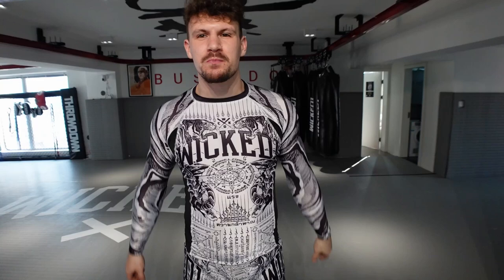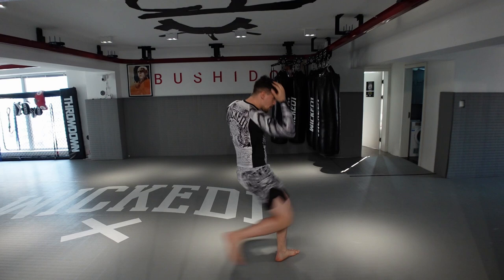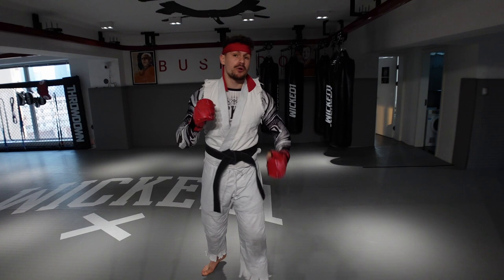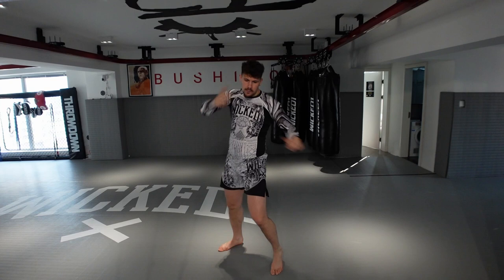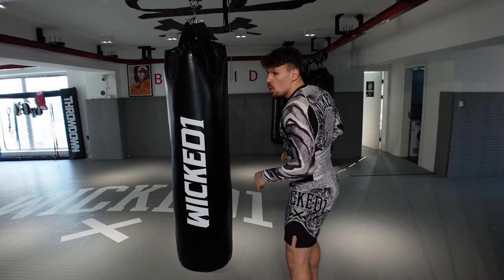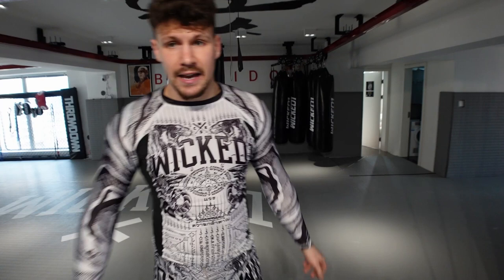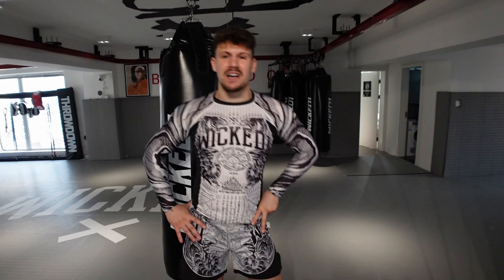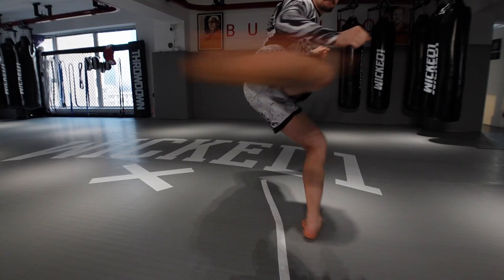How to use Low kicks ?? 2 Different ways !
In this video we'll cover the Low kicks !
- How to use fast low kick and heavy low kicks !
- How to stay safe while executing those kicks.
- Use of the arms during the technique